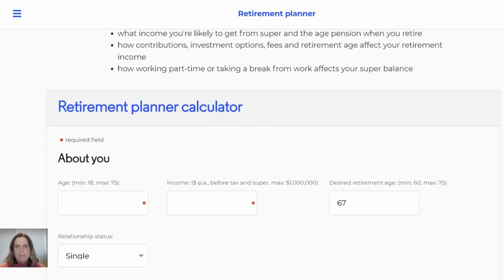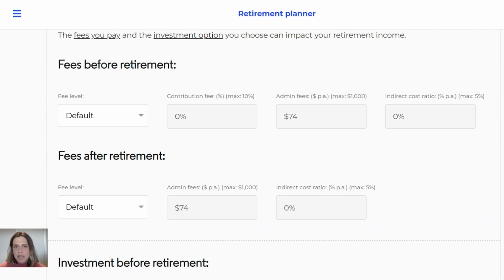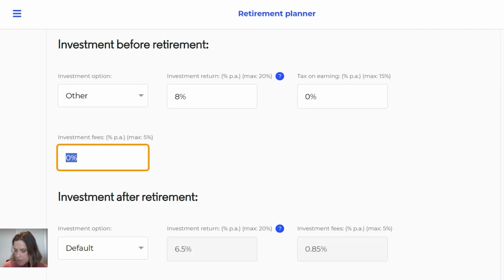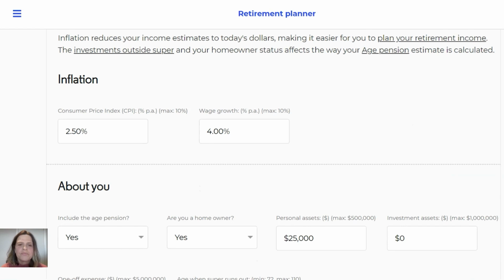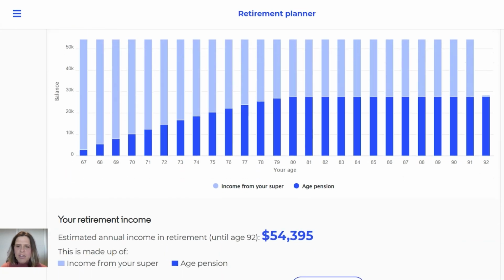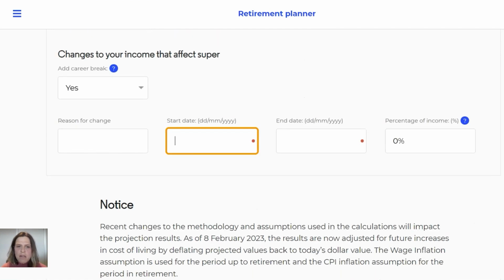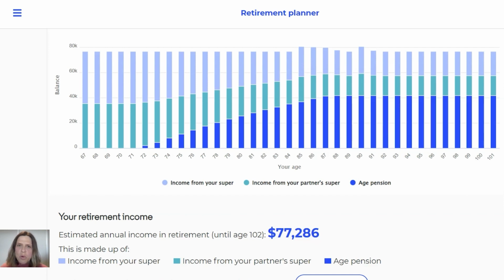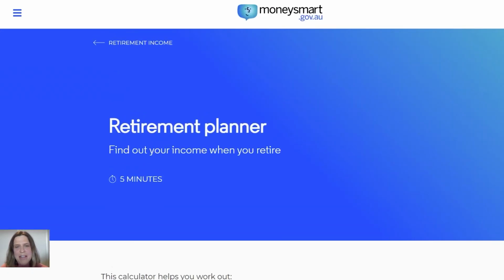How to use Moneysmart's Retirement planner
The MoneySmart Retirement Planner is a powerful calculator developed by ASIC. At SuperGuide we use it in many of our articles about retirement income but we highly recommend that SuperGuide readers use the calculator themselves to tailor more specific projections.

All information provided by SuperGuide is general in nature only and does not take into account your personal objectives, financial situation or needs. You should consider whether any information on SuperGuide is appropriate to you before acting on it. If SuperGuide refers to a financial product you should obtain the relevant product disclosure statement (PDS) or seek personal financial advice before making any investment decisions.

Superguide Pty Ltd ATF Superguide Unit Trust as a Corporate Authorised Representative (CAR) is a Corporate Authorised Representative of Independent Financial Advisers Australia, AFSL 464629.